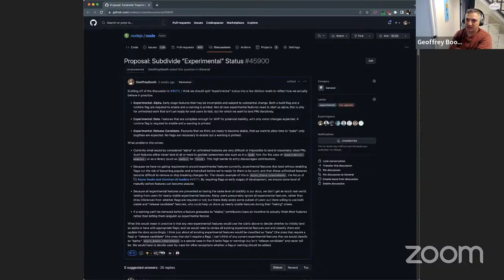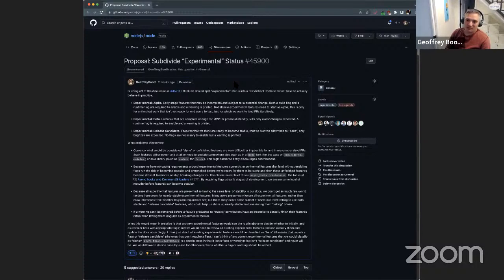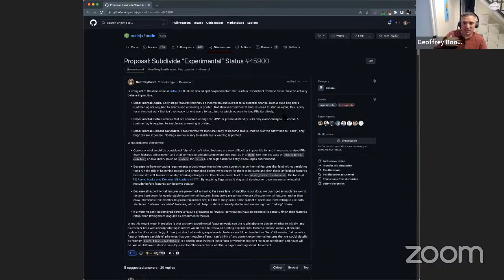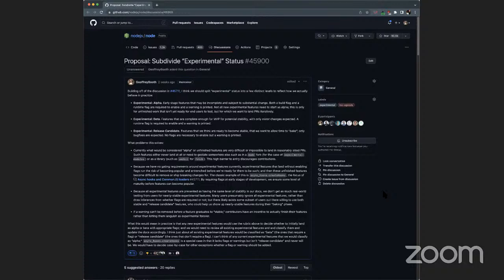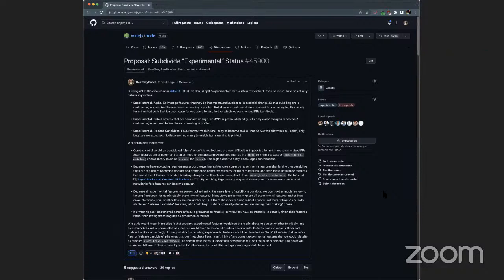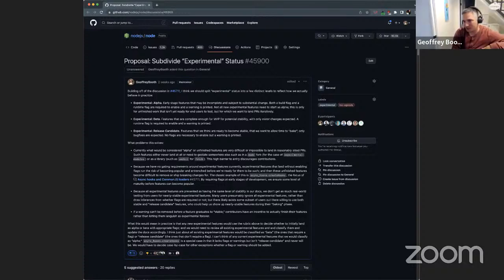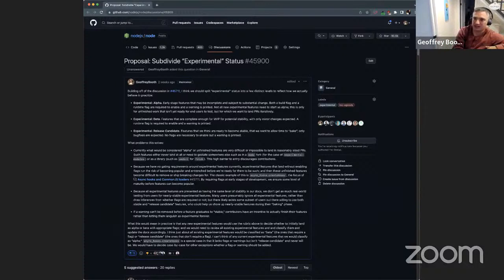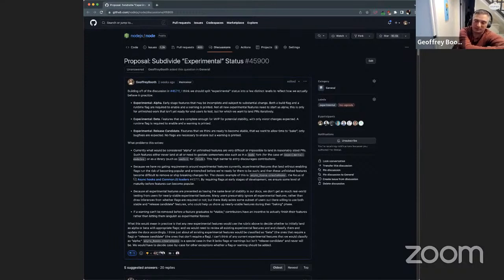2023-01-04-Node.js Technical Steering Committee meeting